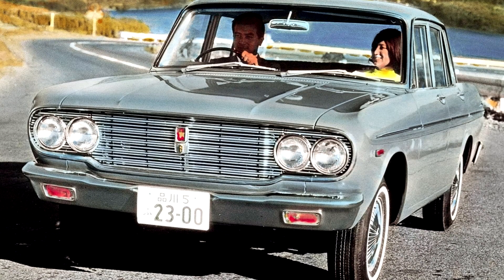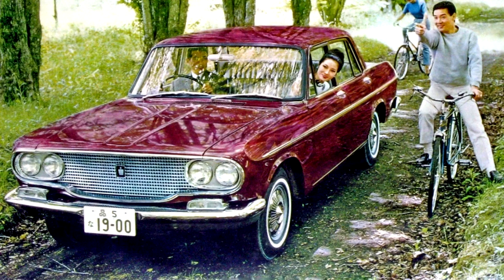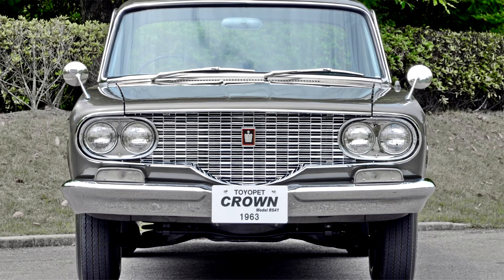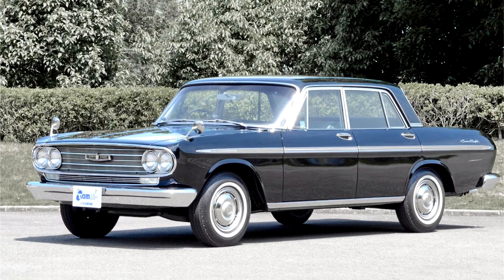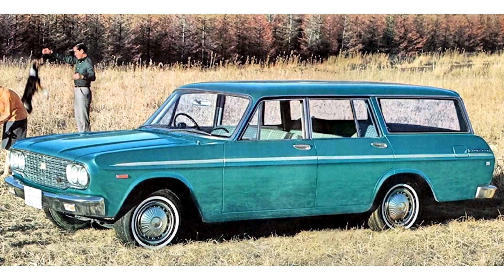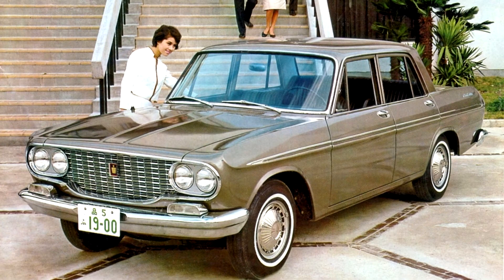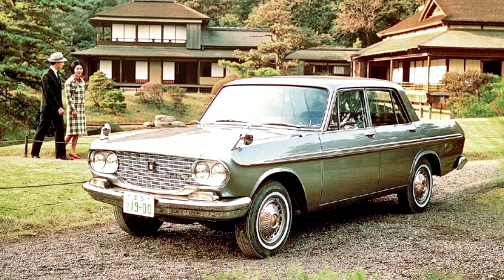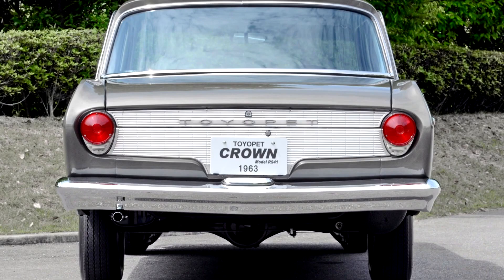Toyota Crown Second generation S40; 1962–1967